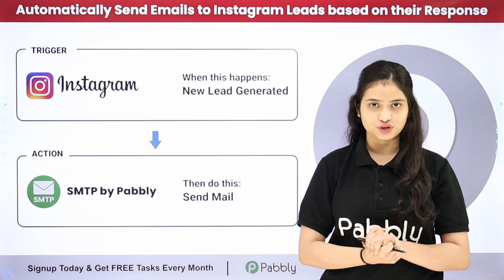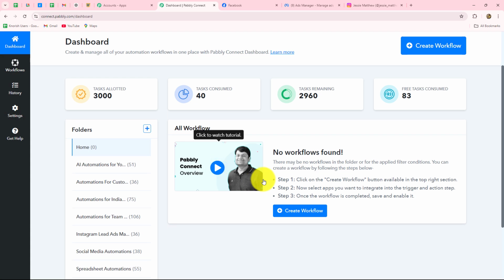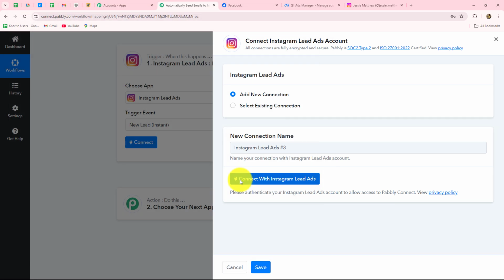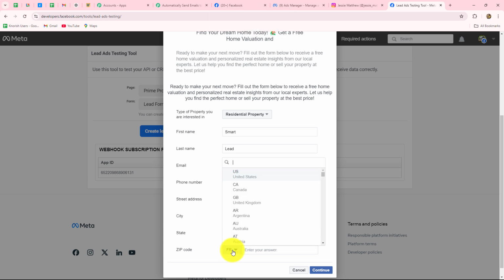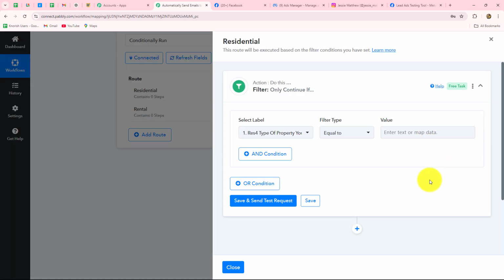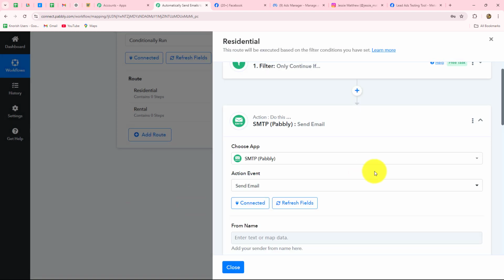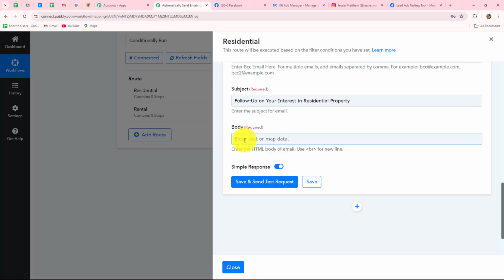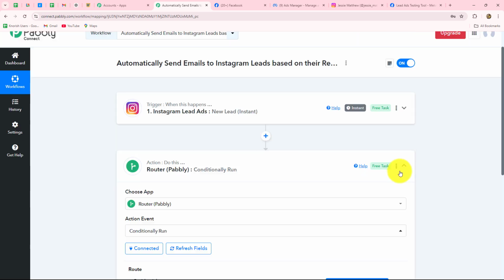How to Automatically Send Emails to Instagram Leads based on their Response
In this video tutorial, we'll guide you through the process of automatically sending emails to your Instagram leads based on their responses using Pabbly Connect.

Instagram is a fantastic platform for generating leads, but managing follow-ups can be challenging. With Pabbly Connect, you can automate your email outreach by triggering emails based on the specific responses you receive from your Instagram leads.

This step-by-step guide will show you how to set up this powerful automation, saving you time and improving your lead nurturing process.

Use Case:
As a real estate agency, managing and nurturing leads quickly is crucial to staying ahead in a competitive market. However, manually responding to each lead with relevant information was time-consuming and led to missed opportunities.

To solve this, we set up an automation using Pabbly Connect to send personalized emails automatically based on the type of inquiry received. Now, whenever someone contacts us via Instagram and fills out a lead form, an email tailored to their needs is sent instantly using SMTP.

Benefits of Pabbly Connect:

1. Automation: Save time, money, and resources by automating tasks.

2. Integration: Connect various web services to create efficient workflows.

3. Security: Enjoy industry-standard security for your data.

4. Scalability: Easily add new applications and services to your workflow.

5. Cost-effective: Choose from plans suitable for different business sizes, with no charges for internal tasks.